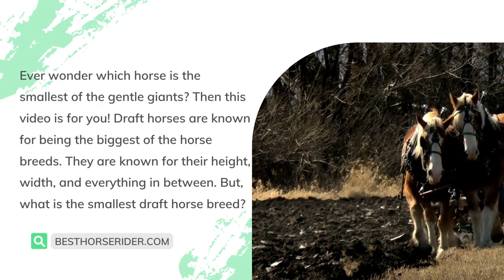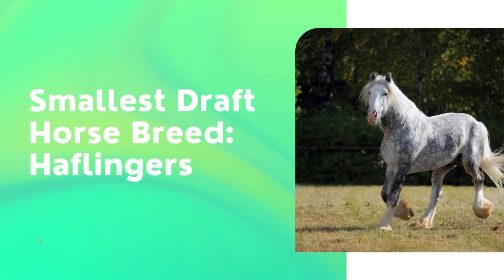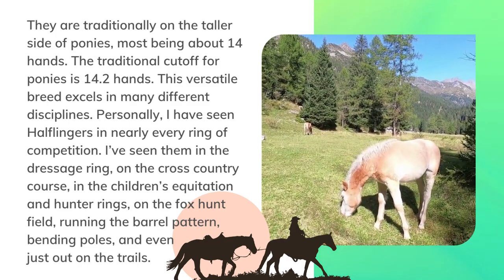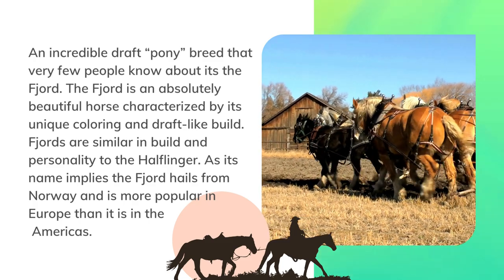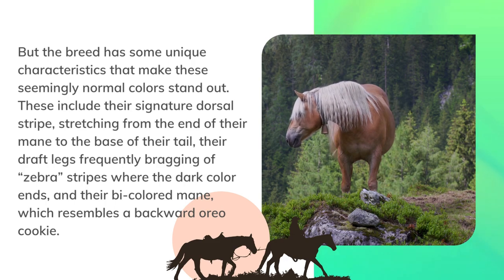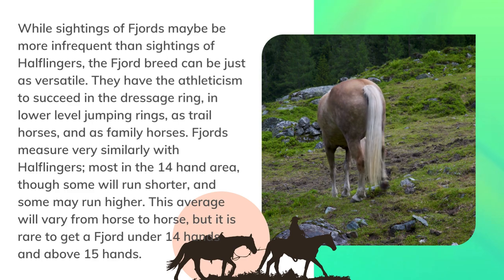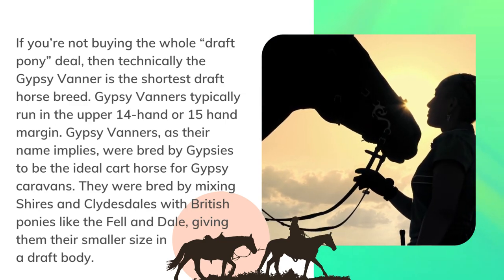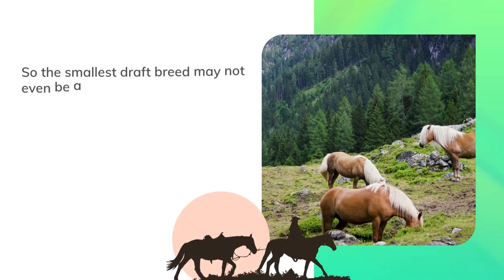The Smallest Breeds of Draft Horses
Ever wonder which horse is the smallest of the gentle giants? Then this article is for you! Draft horses are known for being the biggest of the horse breeds.  They are known for their height, width, and everything in between. But, what is the smallest draft horse breed?